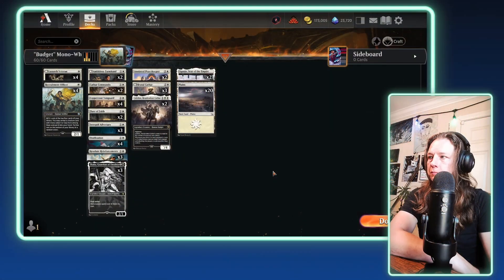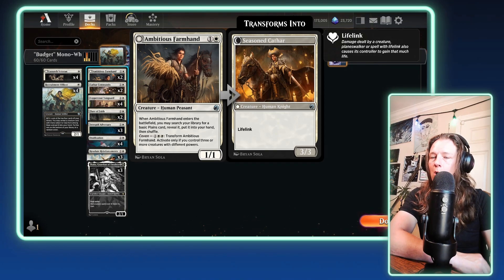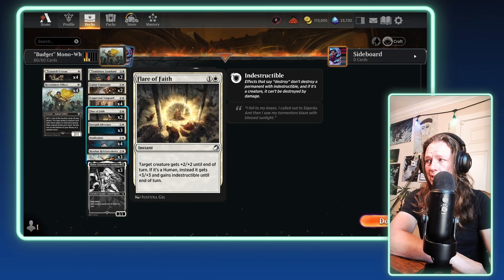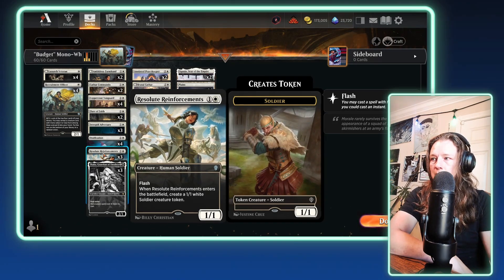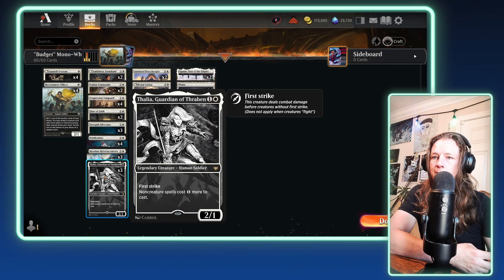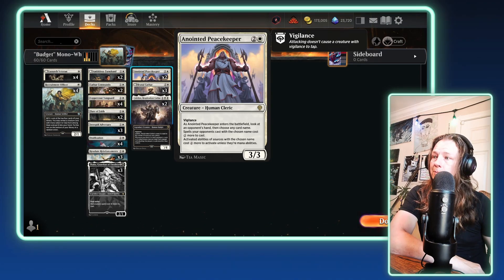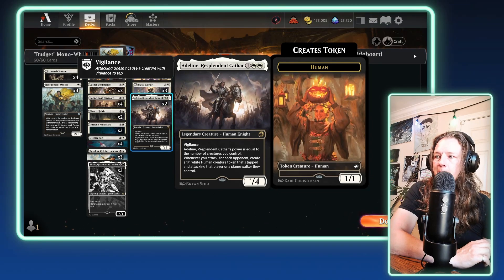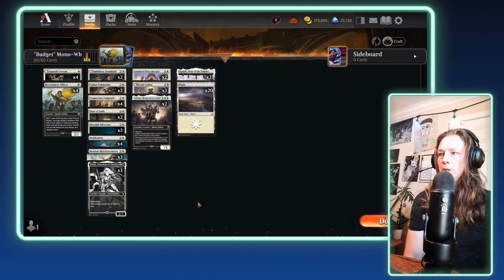Mono-White on a Budget! Can it get it?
Mono-White on a Budget!

Today we take a whack at trying to compete on the ladder with a budget version of mono-white humans. This list is using a maximum of 15 rares/mythics. Lets see how this deck comes together and what we can do to further improve and iterate on this list.